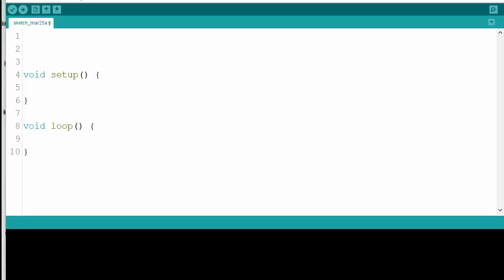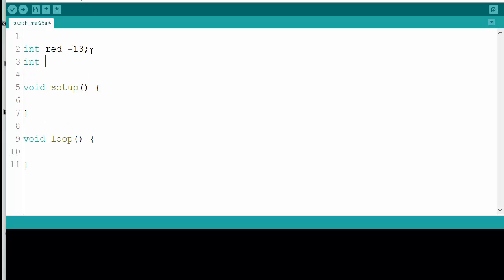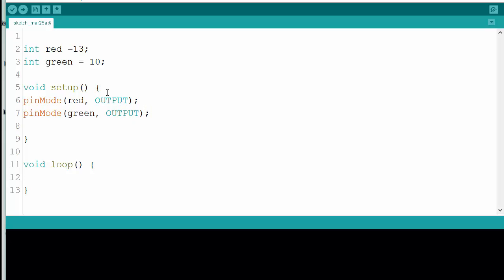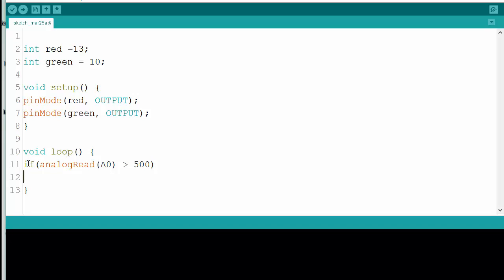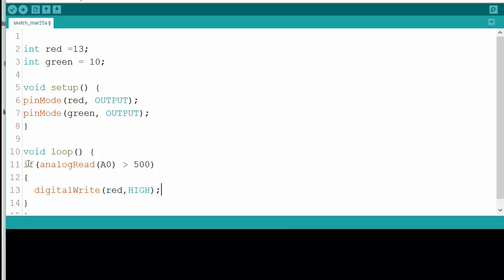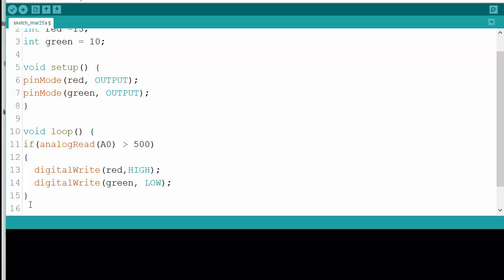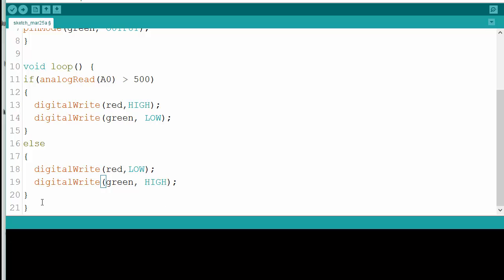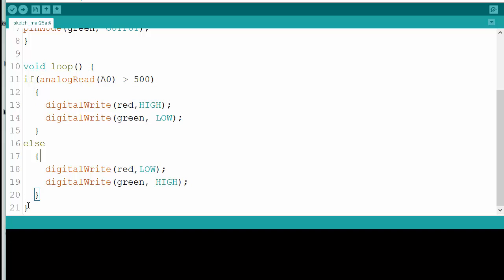LDR and 2 LEDs